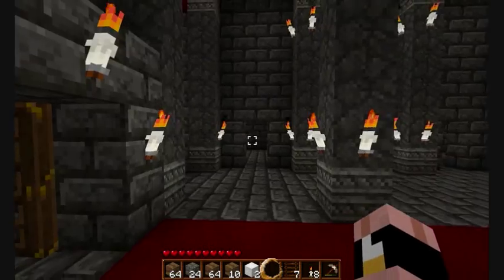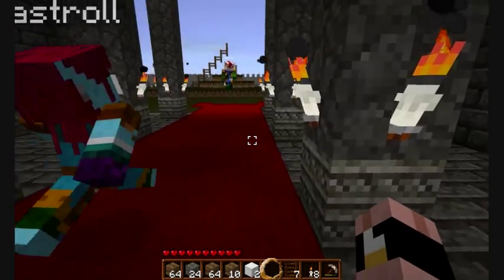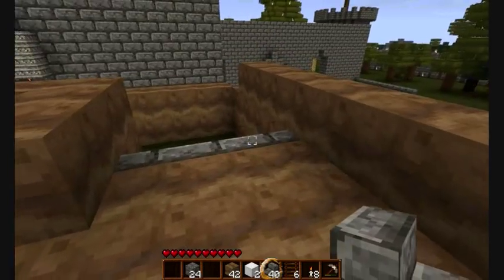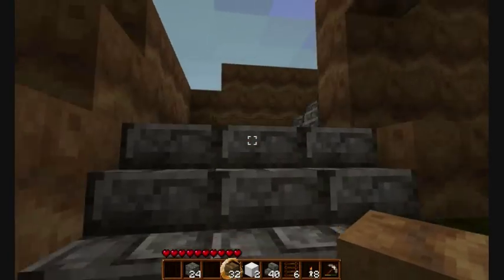Minecraft - Building a castle - Episode 4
We start work on the stairwell and a new comer helps out.